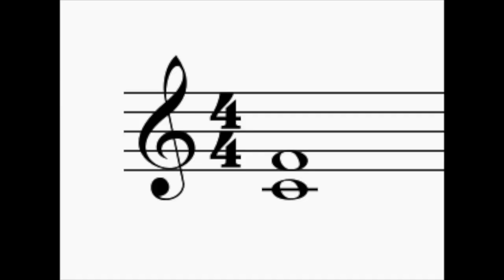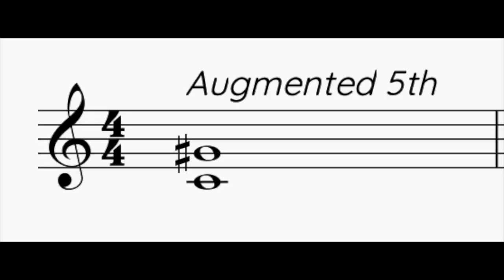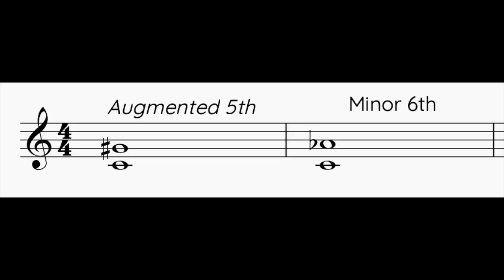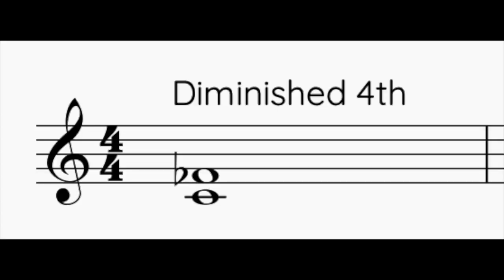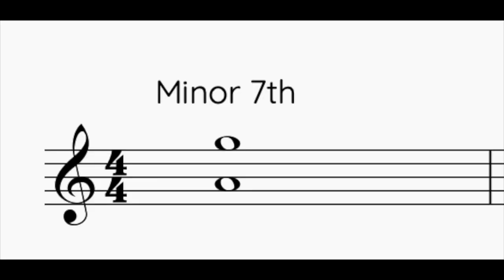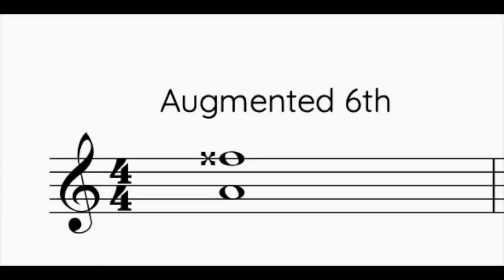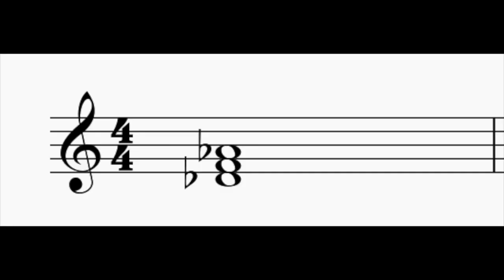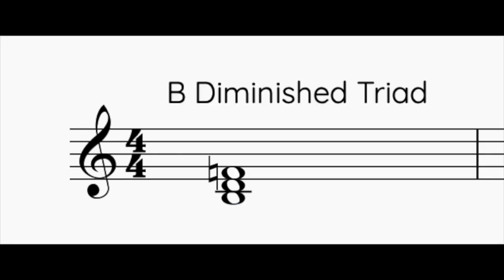Augmented/Diminished Intervals and Triads